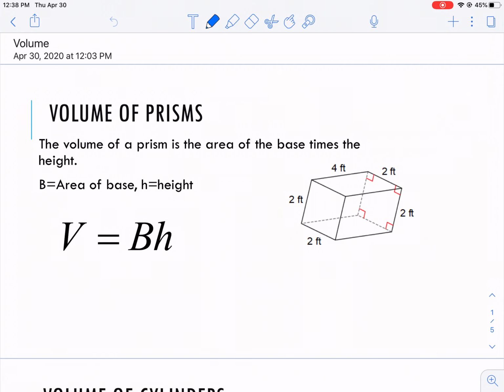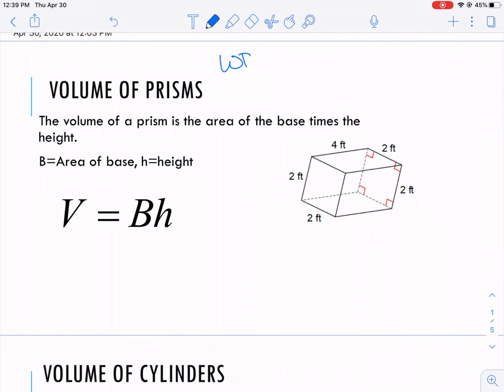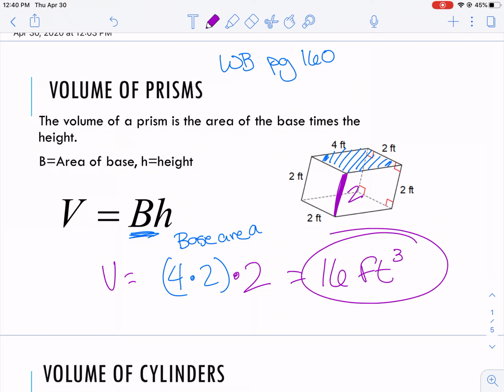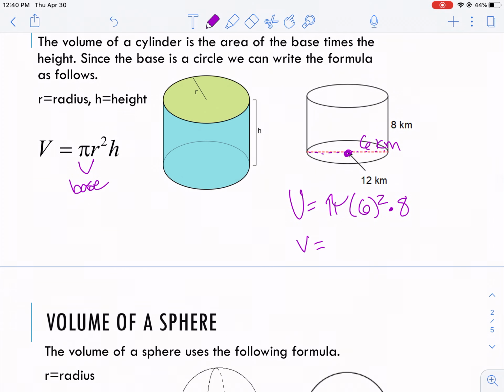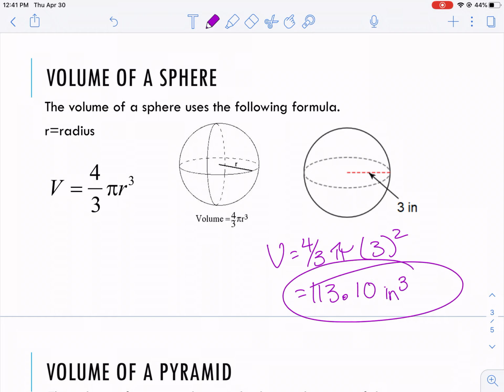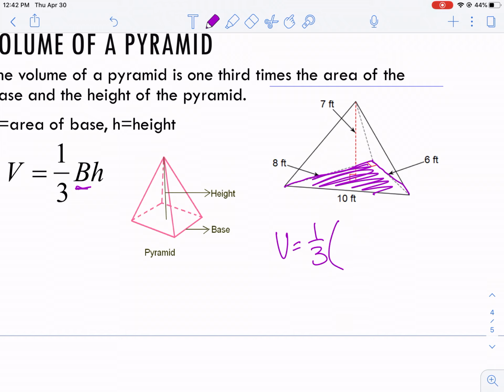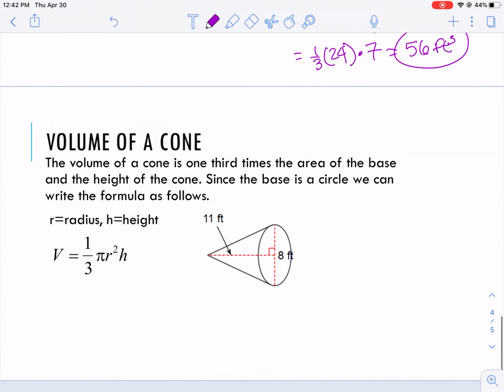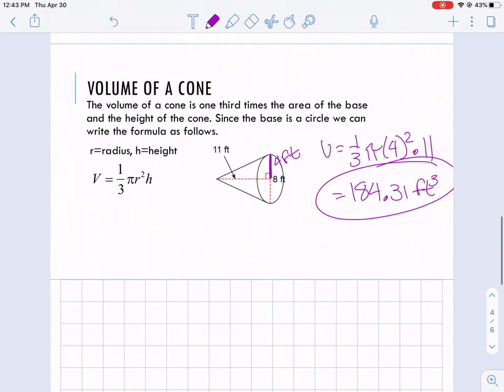Volume Video Lesson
This video goes over how to find the volume of different 3D figures.